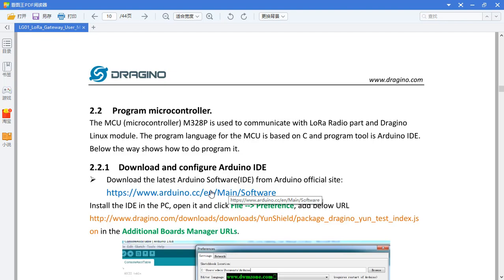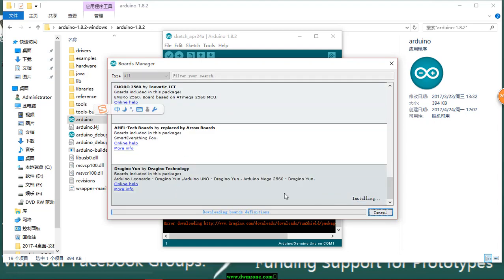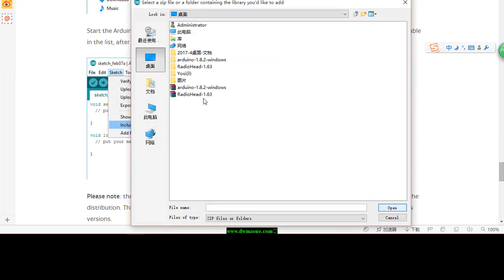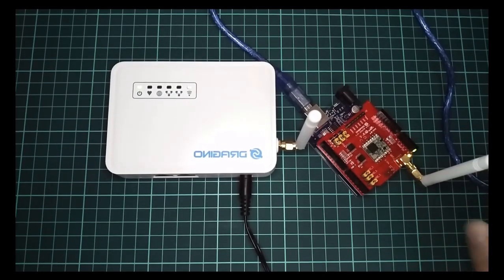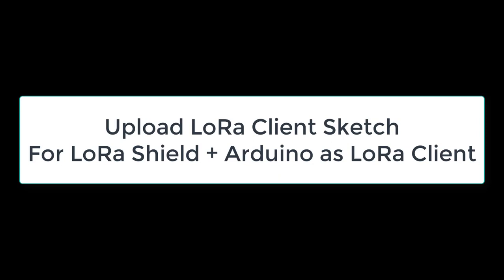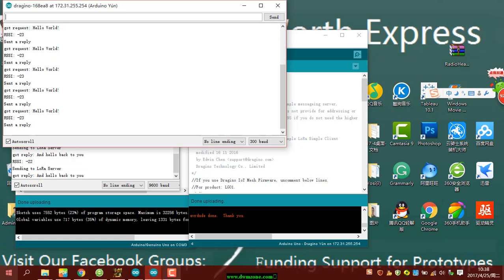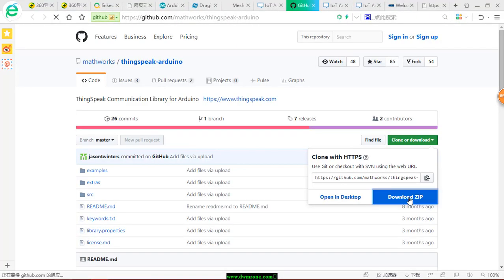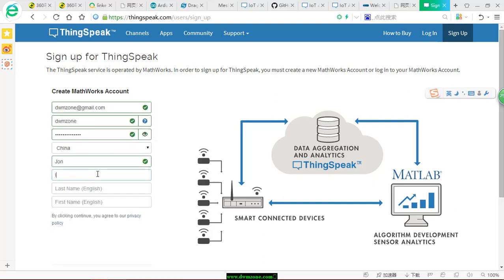LoRa IOT Development kit user guide-Simple Lora wireless example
This video show you how to use the Lora IOT Development kit to make Peer-peer Lora wireless communication and a simple example how to update the data to the ThingSpeak cloud from a DHT11 temperature and humidity sensor.